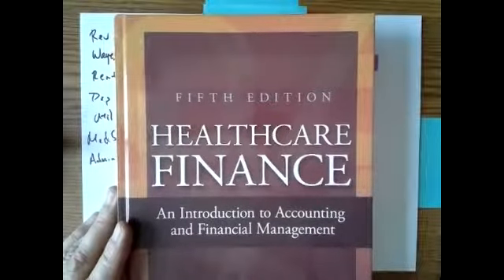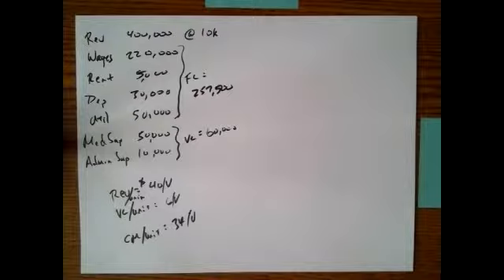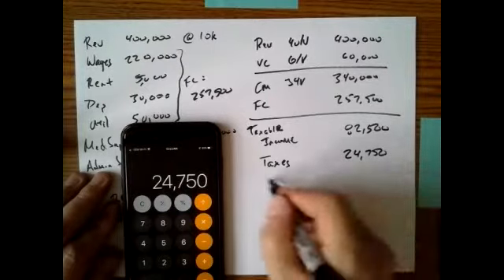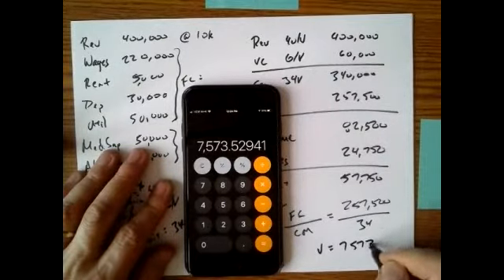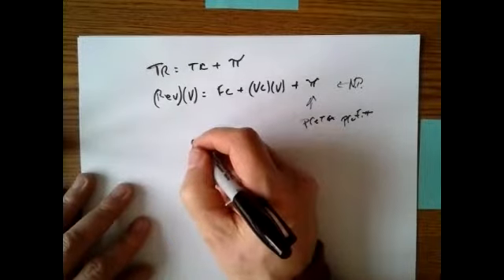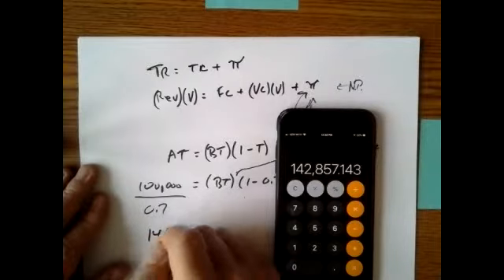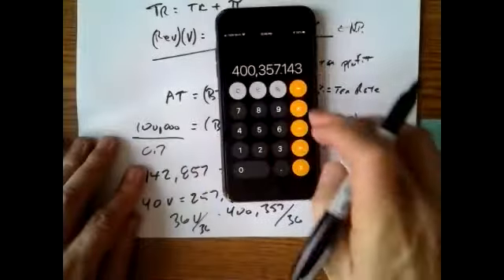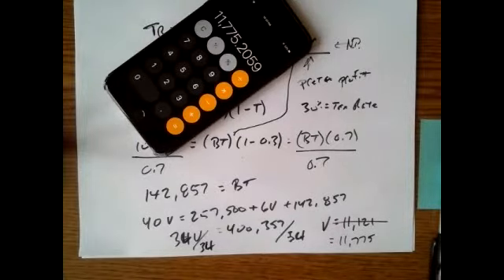problem 5 5 G5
Problem 5.5 from Gapenski's Healthcare Finance 5th ed